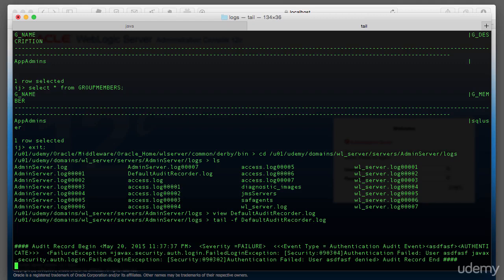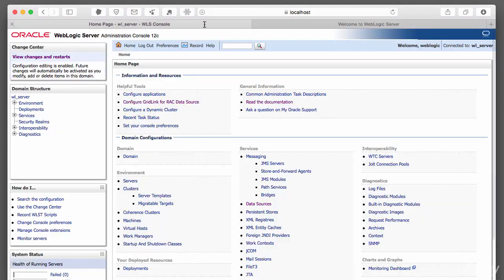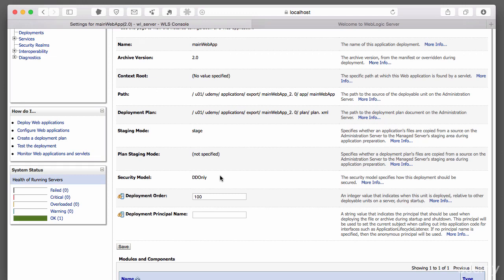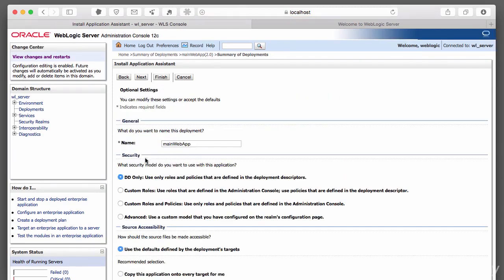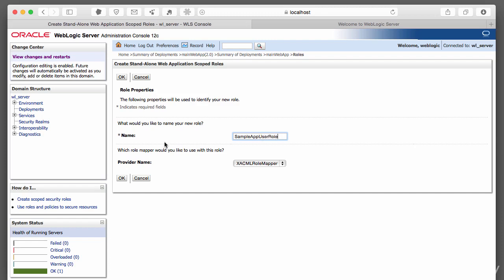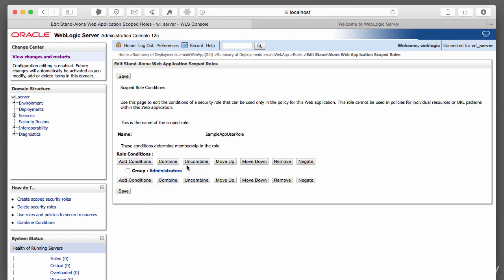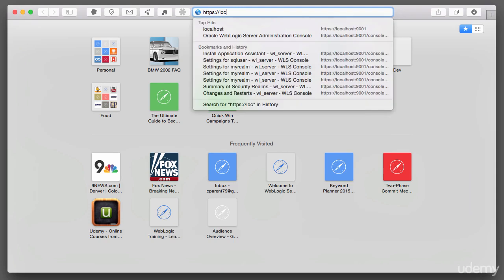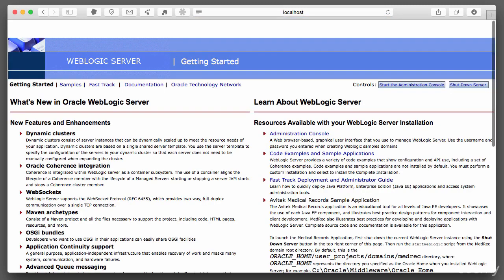Oracle WebLogic 12c for Administrators 029 Lab 9 WebLogic Security Part 4